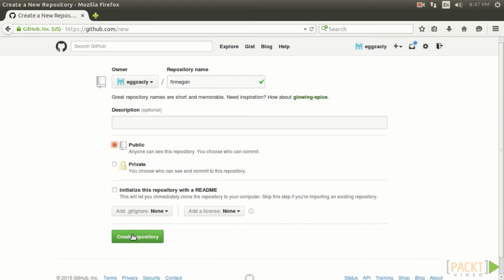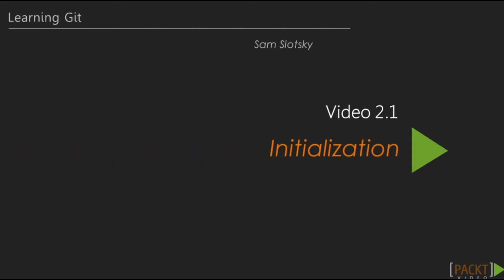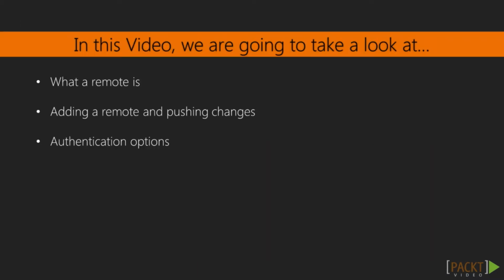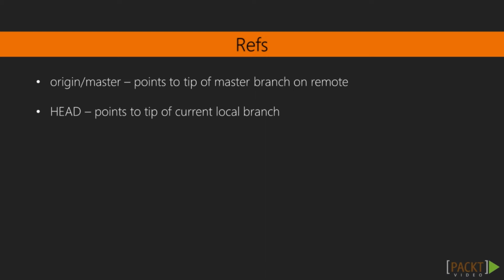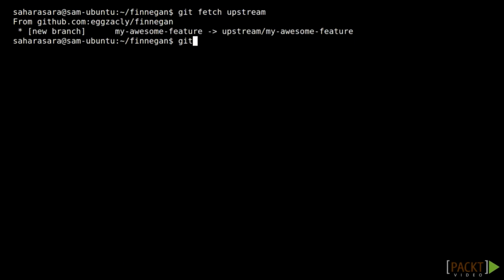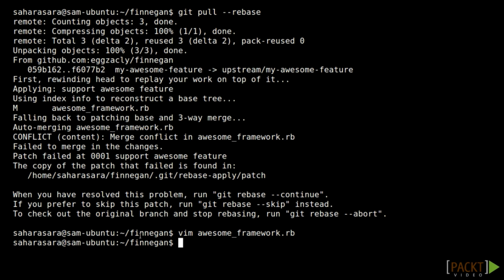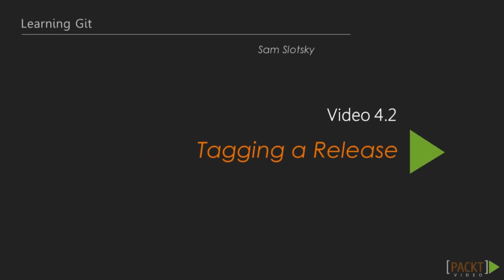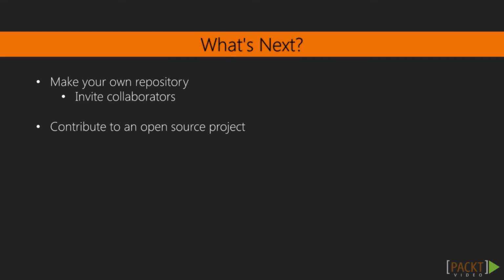Learning Git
Setup your project with Git and create secure repositories.
Use branching, forking, and pull requests to work with different contributors in a systematic way.
Implement various advanced features like rebasing and tagging to manage your commits and code easily.

Learning
Create a git repository quickly to start tracking versions of project
Contribute to different projects by making commits to Git repositories
Secure your repository with the help of SSH keys
Work with multiple people on a project using Branch and Merge commands
Link to the online remote copies of a repository and stay updated with the changes
Maintain your commit history by condensing all the commits into one and use rewrite commands to control it
Add tags to mark the deployed versions of the project
Resolve the bugs by tracing code changes to its origin

About
The number of open source packages becoming commonplace dependencies in modern applications are increasing and so is the need for additional functionality from these packages. Stay on the edge of new developments by adding Git to your skillset. Git will help you add contributors as well as be a collaborator to your favorite open source projects.

Learning Git will help you gain an insight on using different features of Git to increase efficiency in a collaborative work environment.

Start off by installing Git and learn about different version control approaches. Walk through different types of workflows available and select the one best suited for you. Initialize your first repository to start working on your project. Develop an authentication system for your repositories with the help of SSH keys. Combine your work with that of several other contributors with the help of branching and forking. Using pull requests put your work in sync with that of other patrons. Delve through various concepts like rebasing and rewriting commands to manage your commit history. Furthermore, learn to tag different versions of code to identify them easily. Finally, analyze the changes in the code and trace them to its early stage.

Towards the end of the course, you’ll be well versed with using diverse features of Git to your own advantage!

This course follows a step-by-step approach which will guide you through various aspects of Git. Using real-world examples this course leaves no stone unturned and makes you an expert in Git in no time!

Git – Quick Start
Choosing a Workflow
Building Your First Repository
Initialization
The First Commit
Managing the Remotes
Viewing the History
Working in a Team
Branching and Forking
Synchronizing
Issuing Pull Requests
Advanced Features
Interactive Rebasing
Tagging a Release
Tracing Code